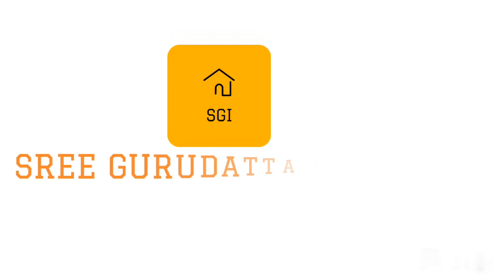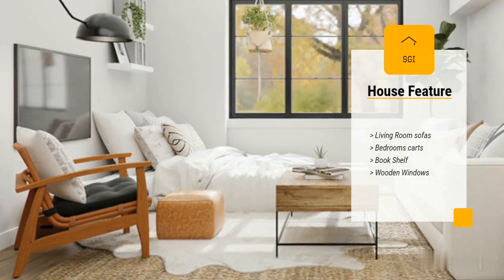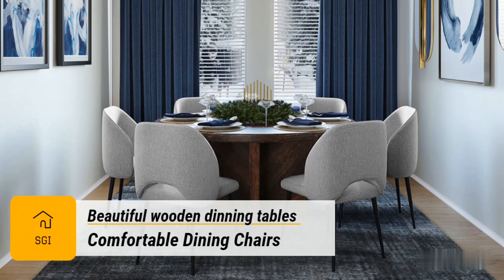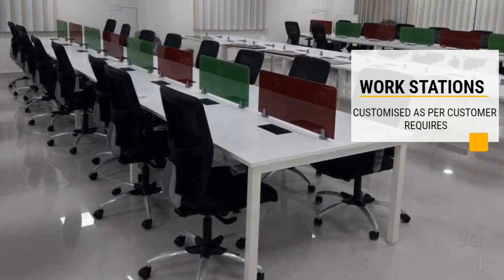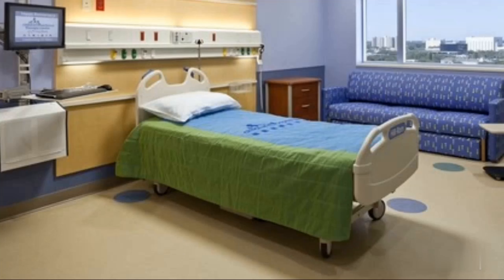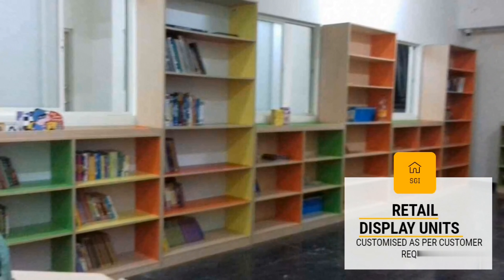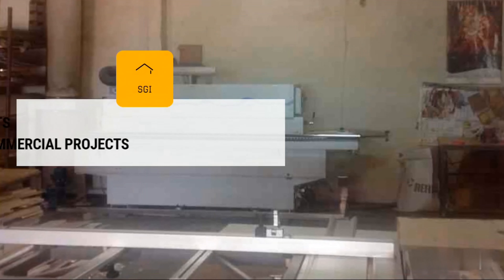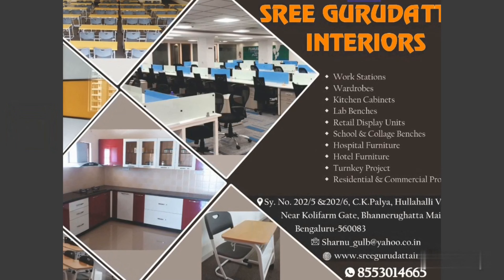SREE GURUDATTA INTERIORS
Address :-No 202/5, NEAR Koli Forum, Hulhalli Village, Bannerghatta-560083 near Koli Forum,